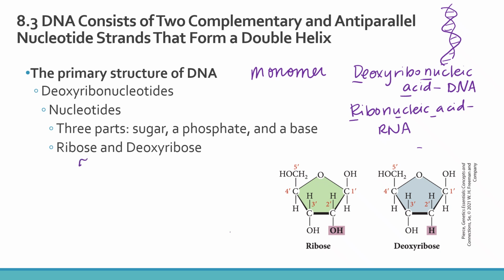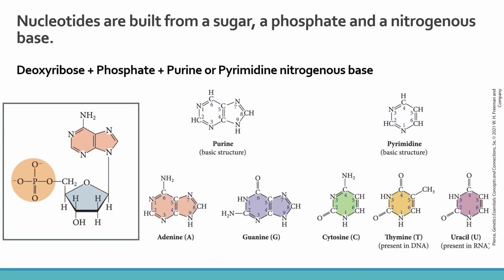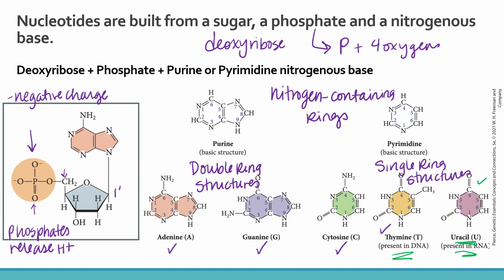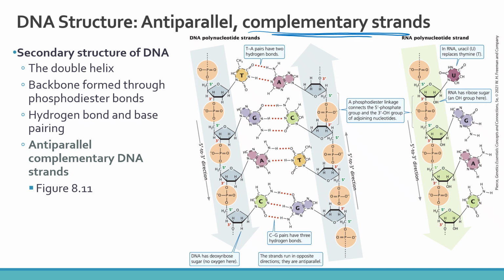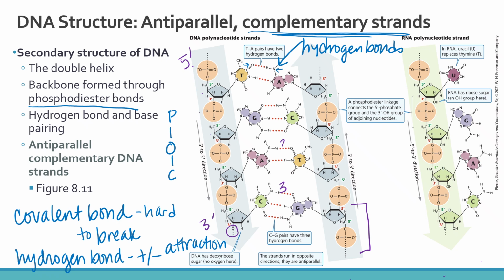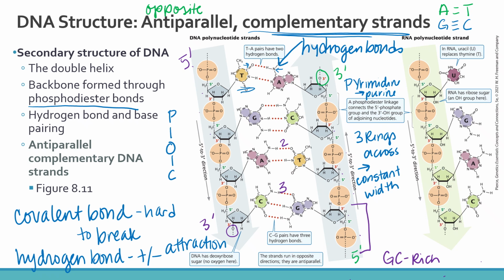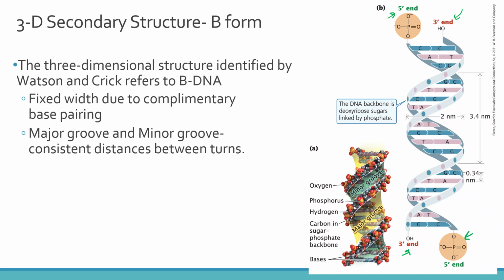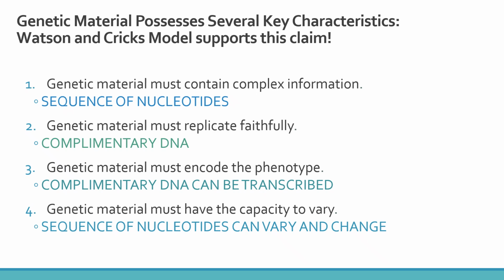CH 8 DNA Structure Sp26 Video Part 2 DNA Structure